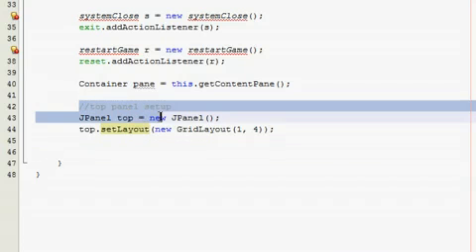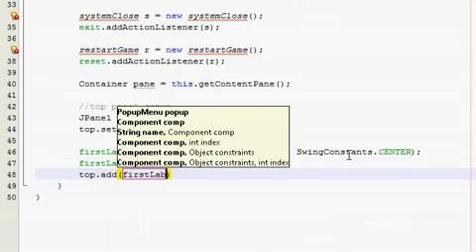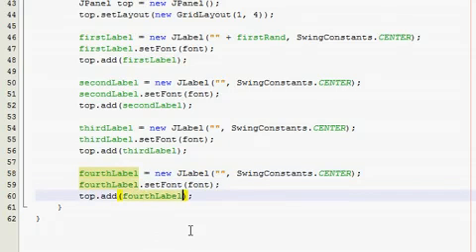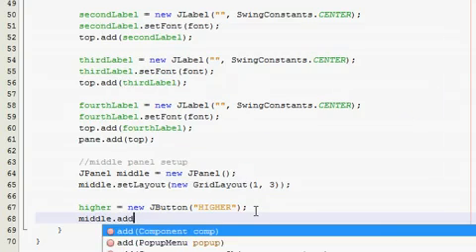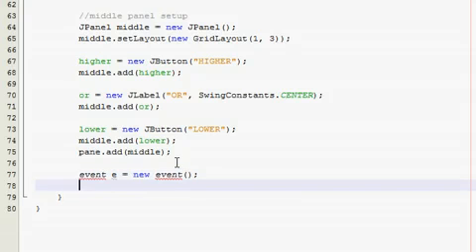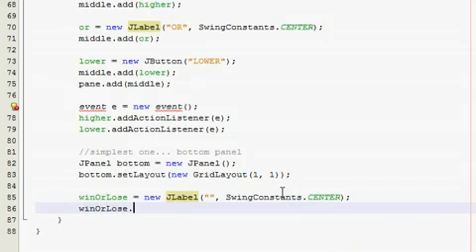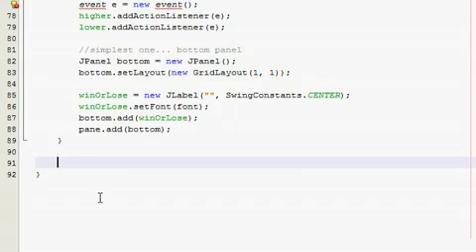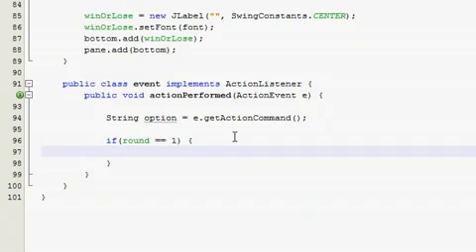Java GUI Tutorial 25 Higher Lower guessing game Part 2 of 4